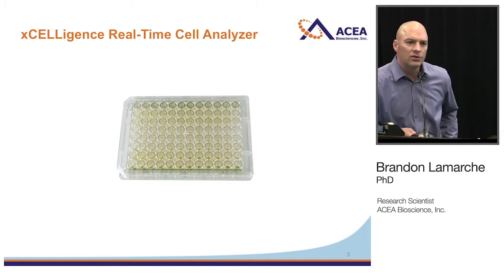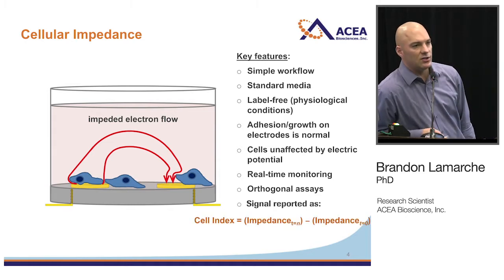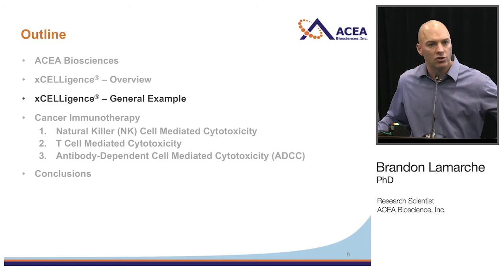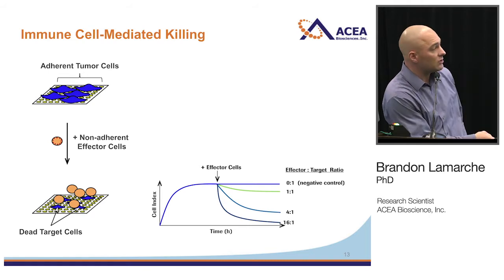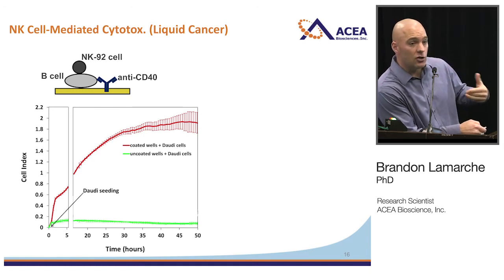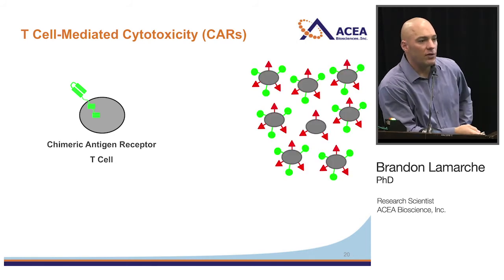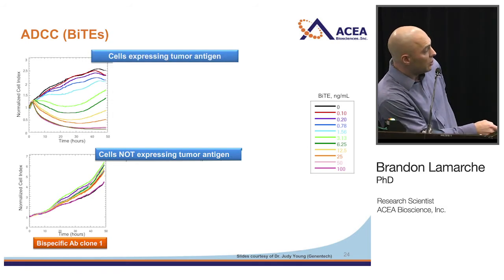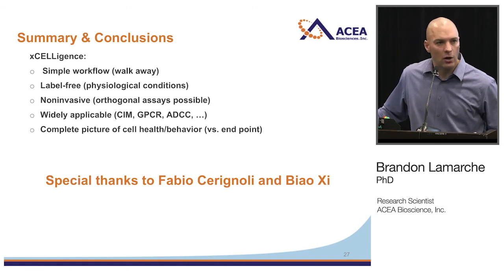ASCB 2016 Tech Seminar: Label-Free Real-Time Cell Analysis Technology for Cancer Immunotherapy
Utilization of a Label-Free Real-Time Cell Analysis Technology for Cancer Immunotherapy Applications

Speaker: Brandon Lamarche, Ph.D.
Research Scientist at ACEA Biosciences, Inc.